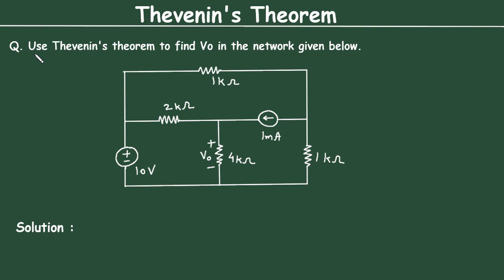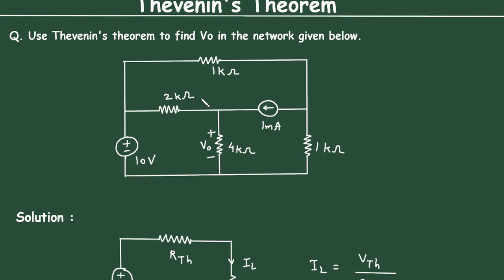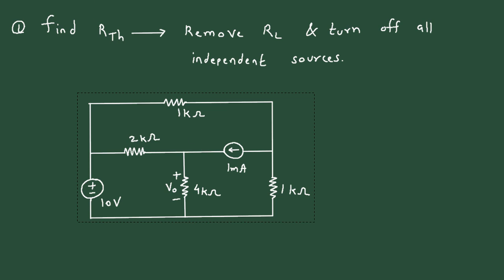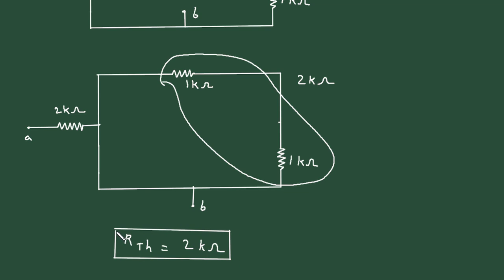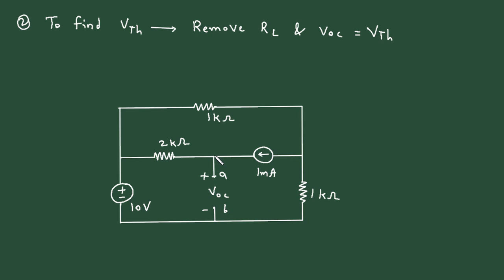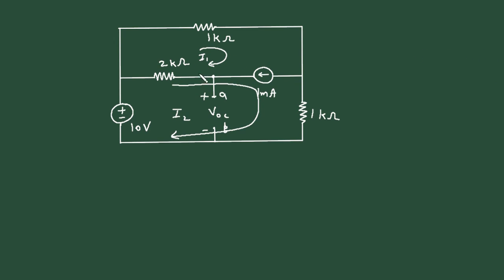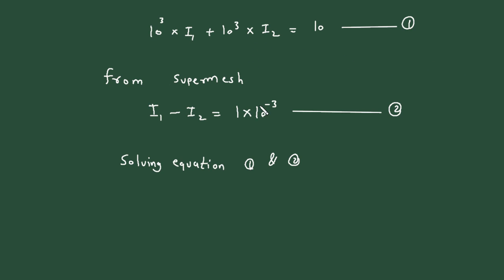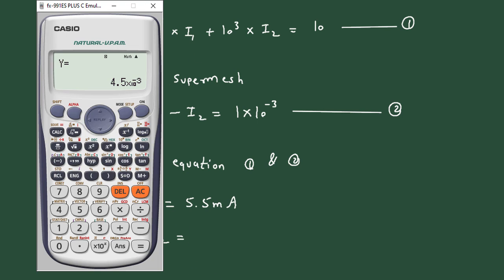Thevenin's Theorem Solved Example (Hard Problem) | Electrical Engineering